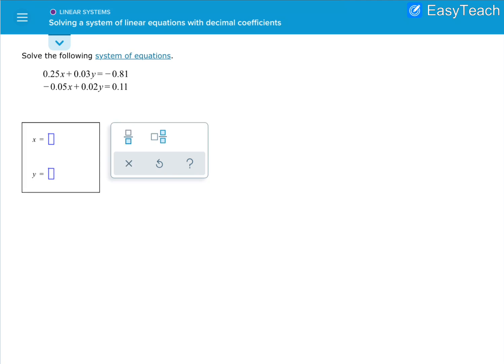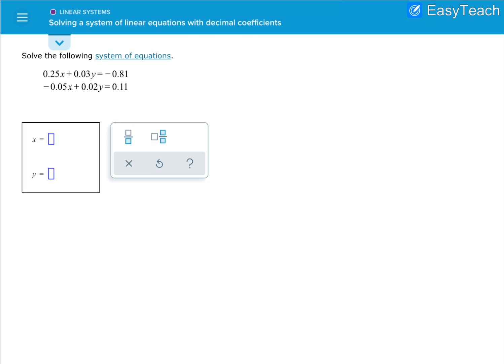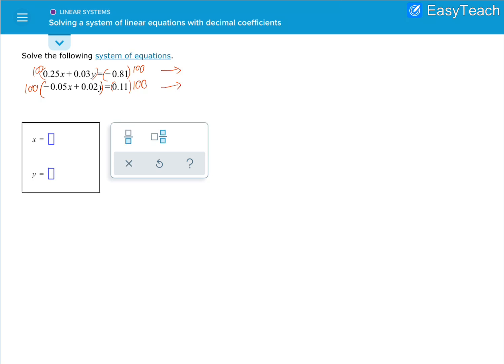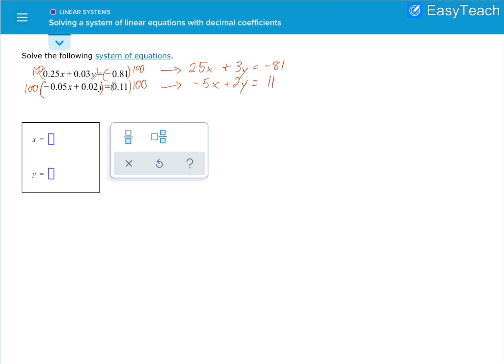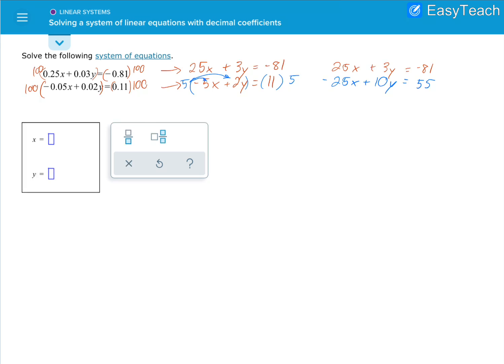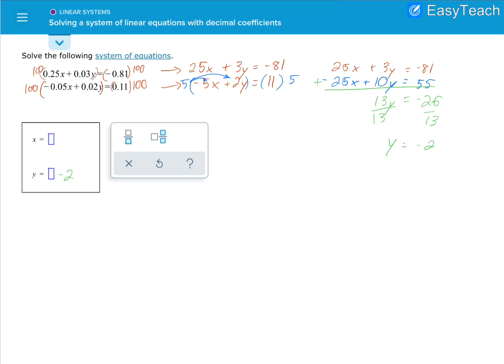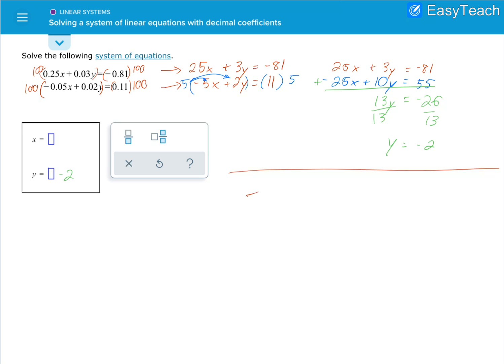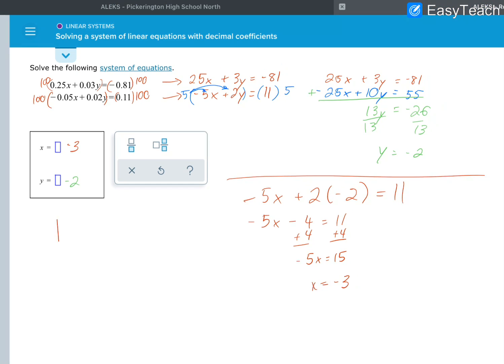Algebra 1 - Solving a system of linear equations with decimal coefficients